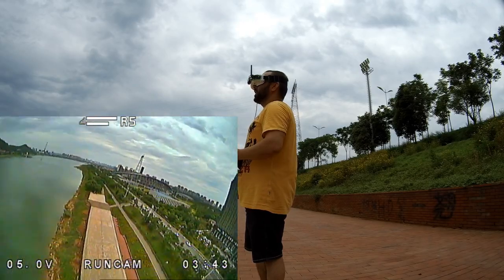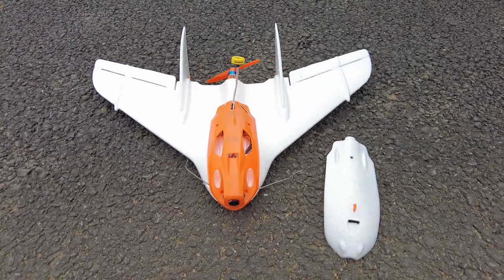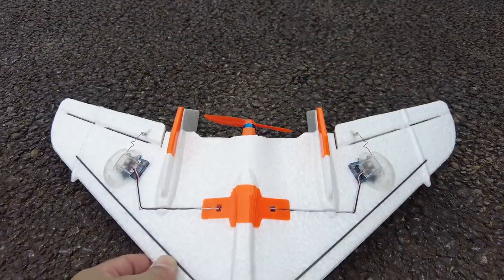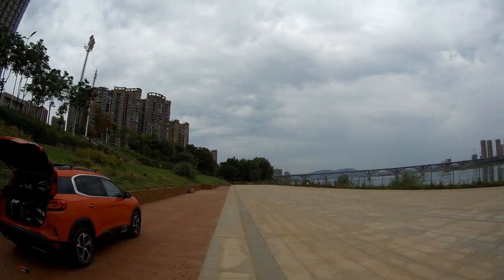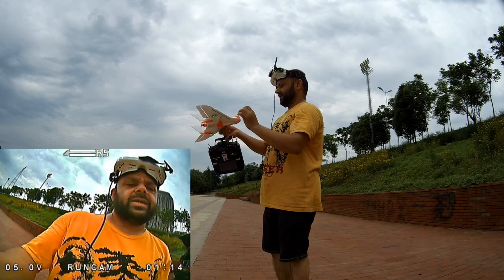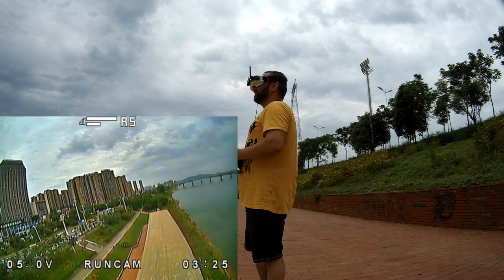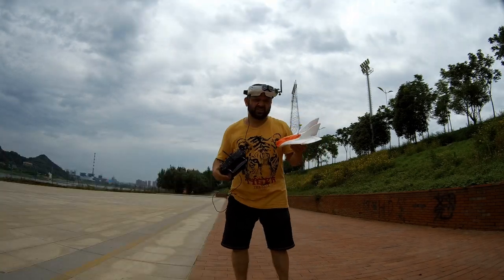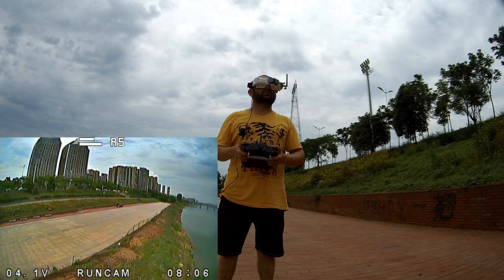LDARC 450X V2 Mini FPV Wing Auto Launch Built in Stablizer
LDARC 450X V2 Mini FPV Wing is available in PNP, RTF, RTF FPV and FPV PNP Versions. 450X V2 has a built in stabilizer that offers auto take off, auto level, stabilized with aerobatics and manual flight mode. 450X V2 is very easy to fly and fun to FPV in parks and smaller areas. It is best for those who want to get into FPV Flying without spending a fortune. 450X V2 is a very good and Fun mini FPV Wing indeed.